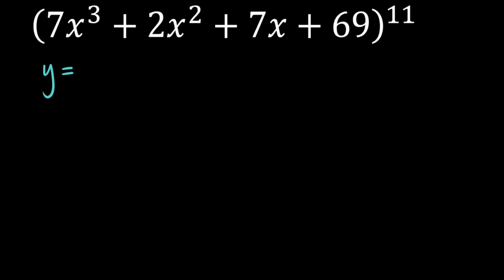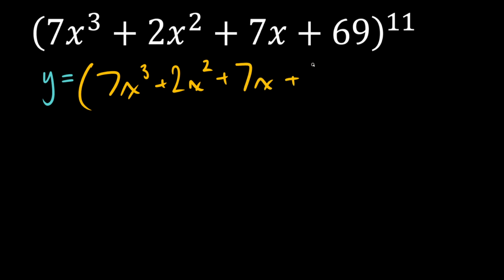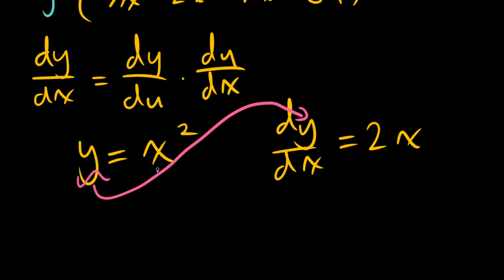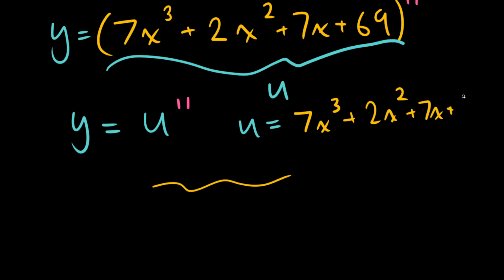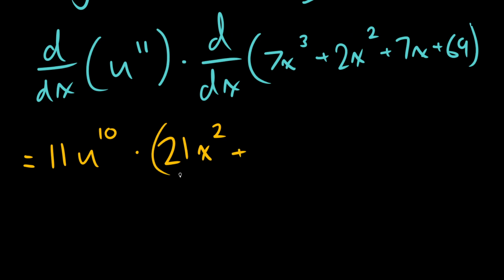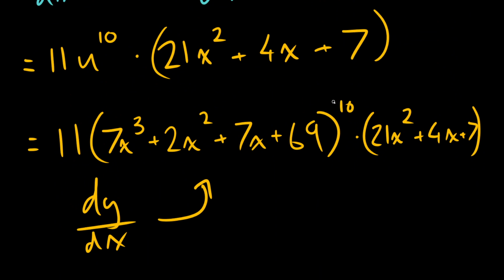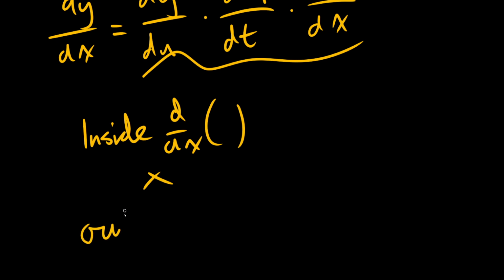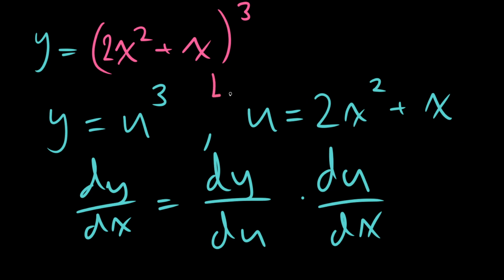The chain rule - Ho's Academy IB Math SL/HL Explanation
I don't think this video was communicated as clearly as it could've been, so please ask if there are any points of confusion. While the answer itself looks weird, it is the correct answer. Using the chain rule will yield many answers of a similar appearance.